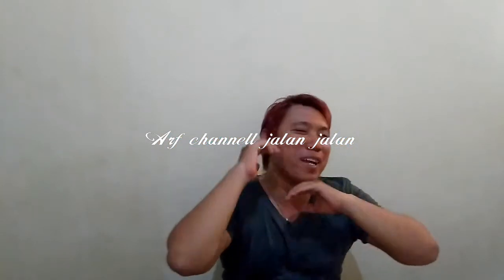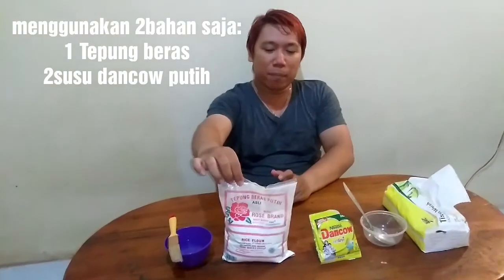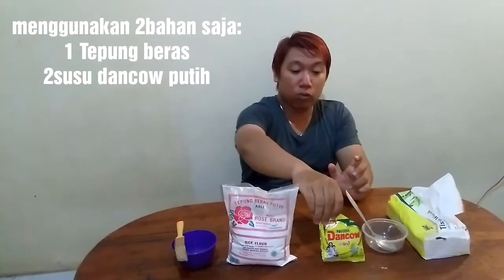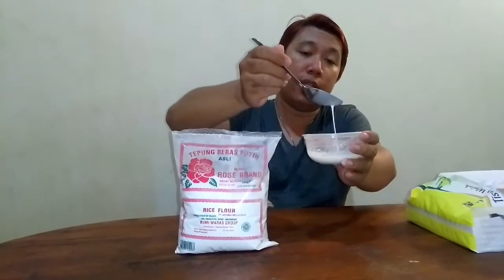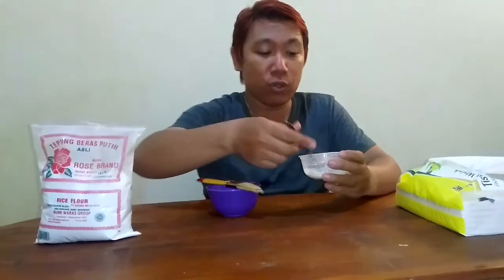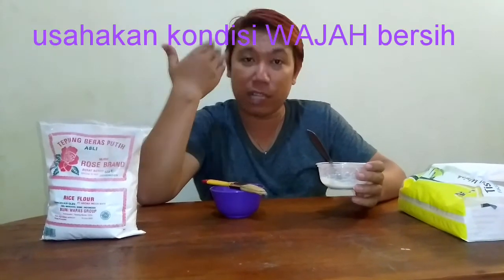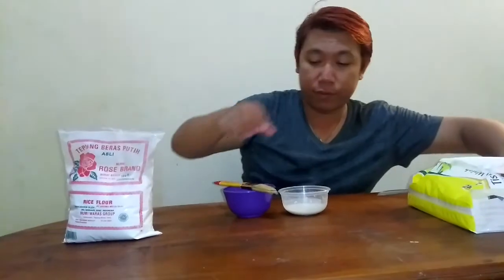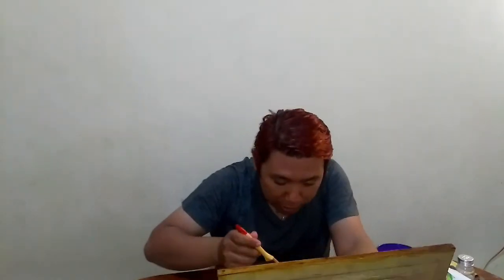CARA AMPUH MEMUTIHKAN DAN MENG-GLOWINGKAN WAJAH DALAM SEMALAM BUKTIKAN SEKARANG GUYS😱😱😱👍👍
Vidio Kali ni adalah tutorial Memutihkan WAJAH dalam satu malam hnya dengan menggunakan 2bahan Yang Murah bro n sist
Untuk lebih jelasya klian bisa tonton sampi hbis ya bro n sist agar klian twu bagaimana caranya,Dan bisa mengetahui gimana hasilnyaa???selmat menonton
cara memutihkan wajah dan menghilangkan jerawat secara alami dengan cepat